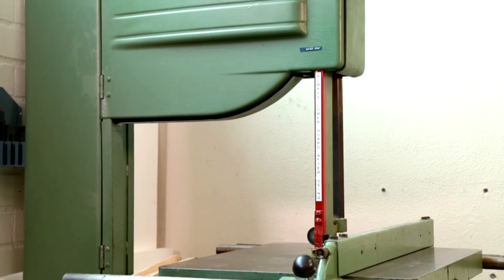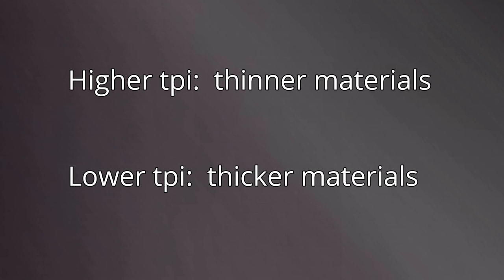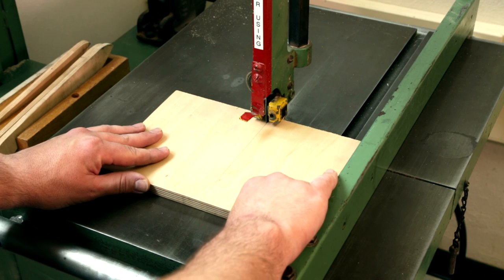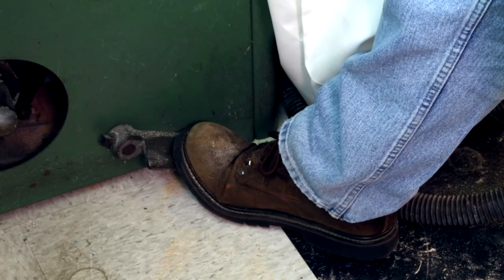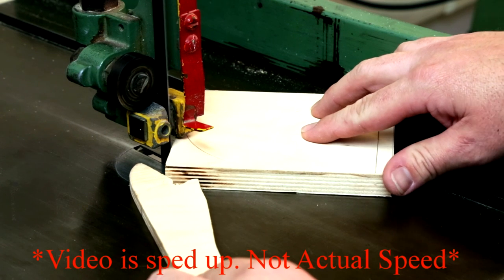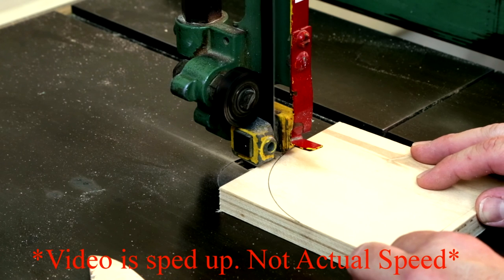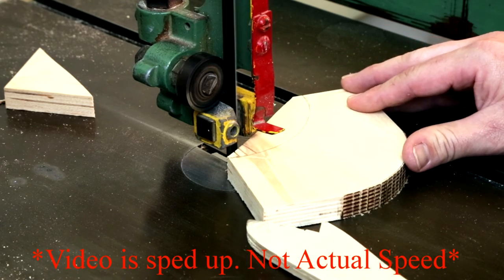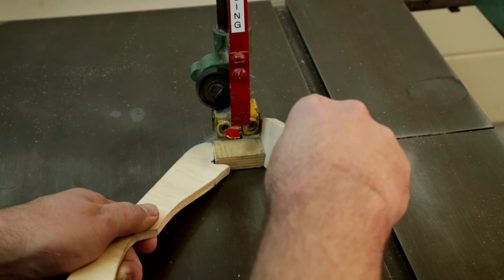Operating the Vertical Bandsaw - Clark Magnet High School SSP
Lesson topics include identifying major parts of the machine and types of blades and safely making various types of cuts. This instructional video was developed by Clark Magnet High School in Glendale, California as part of the Specialized Secondary Program funded by the California Department of Education, and is made available for other schools to use in their instructional programs.